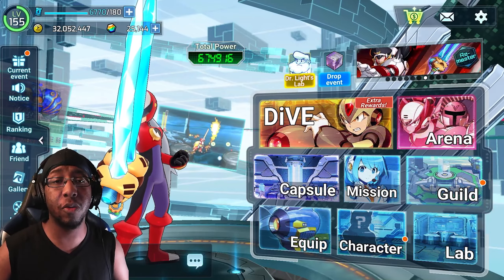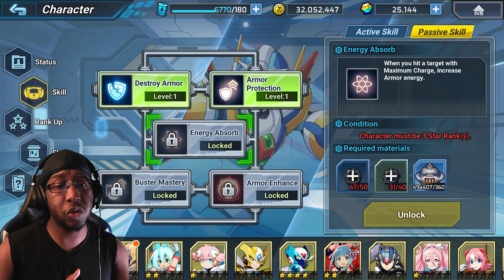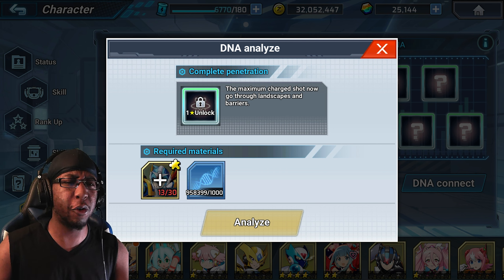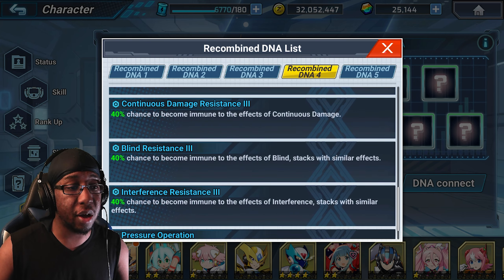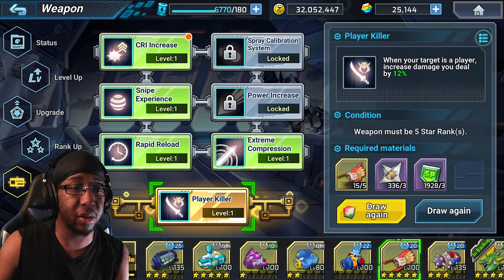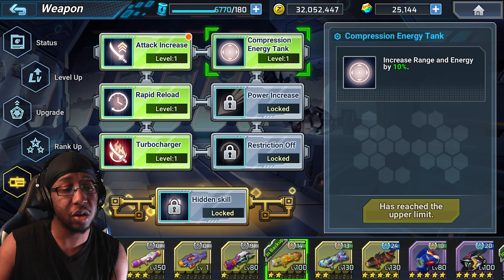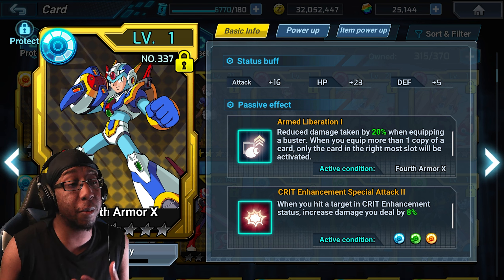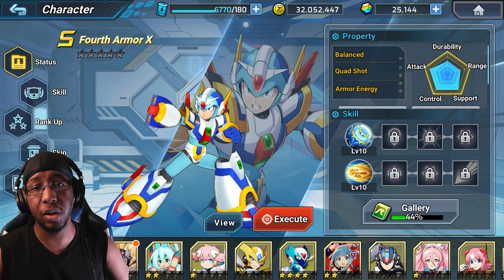X's Fourth Armor Upgrade! - Mega Man X Dive Character Overview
Intro: 0:00
Fourth Armor X's skills and passives:  0:13
Weapon options: 12:39
Card Options: 18:05
Outro: 23:12

Amazon Coin